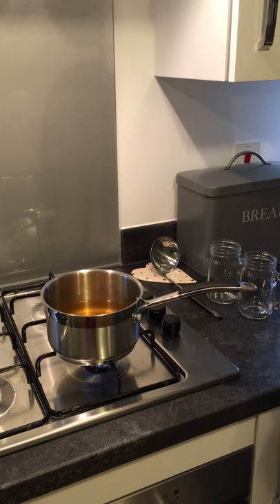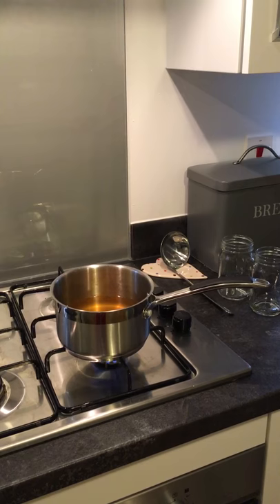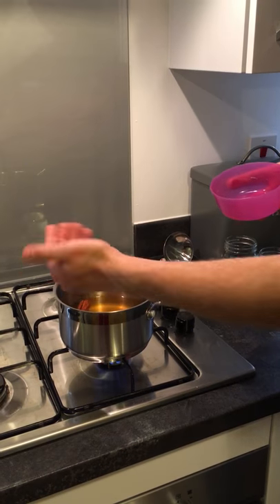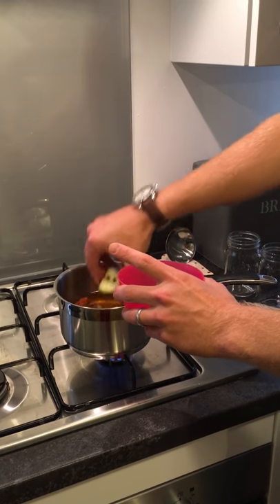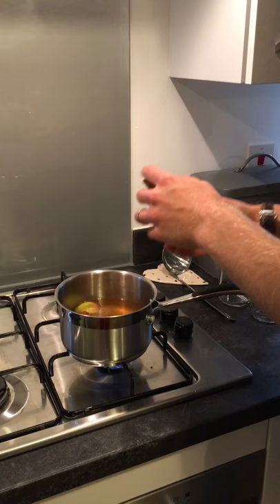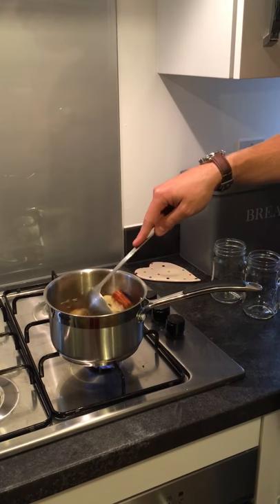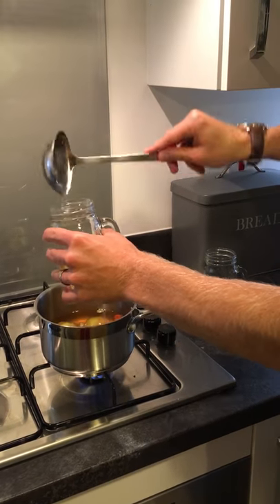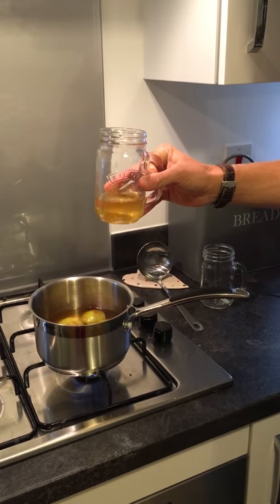Alcohol Free Mulled Cider Recipe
Order a range of alcohol free beers, ciders, wines and even a GnT and Prosecco from wisebartender.co.uk